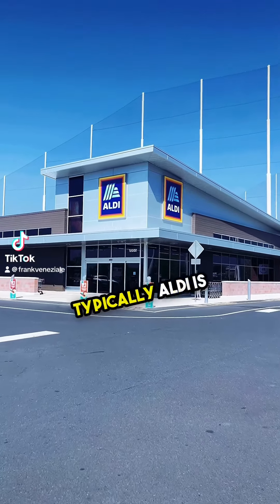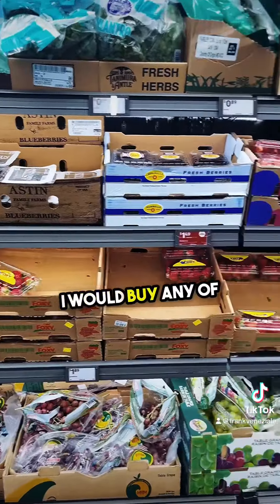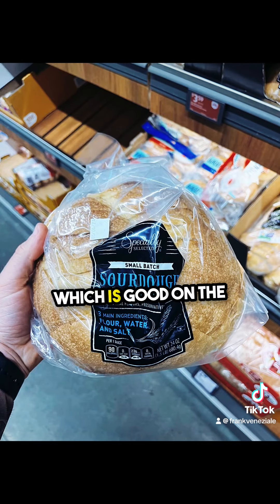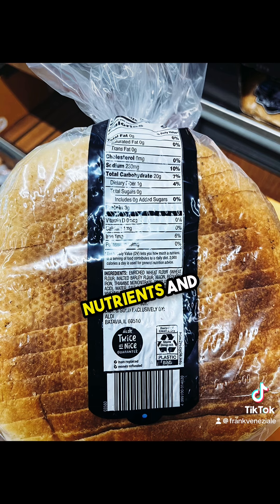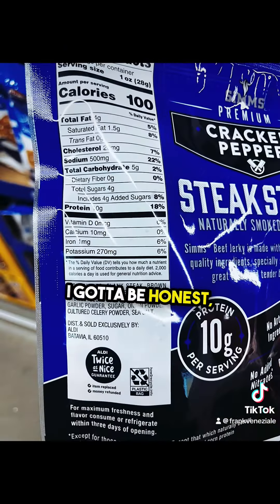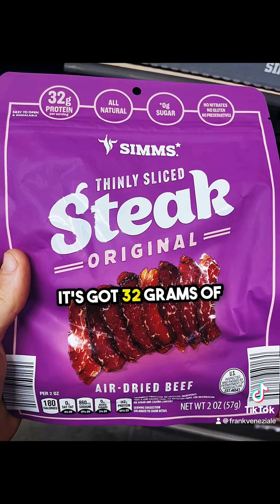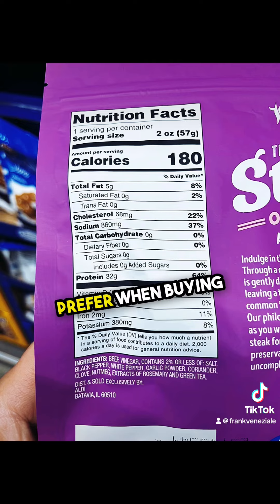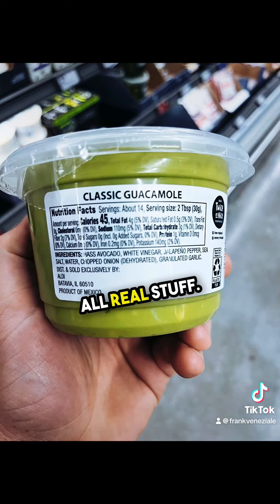Aldi finds part I! What I would buy and what I would avoid 👀